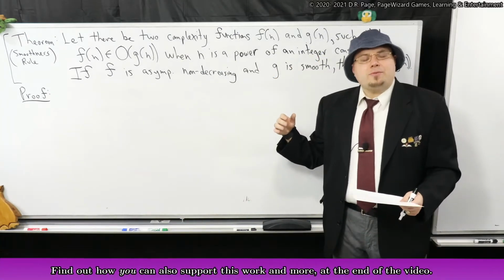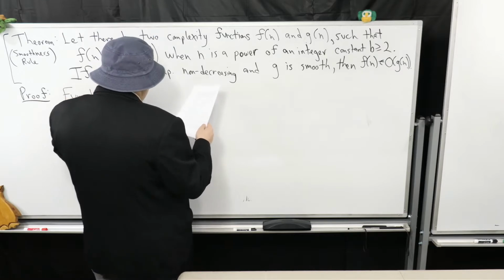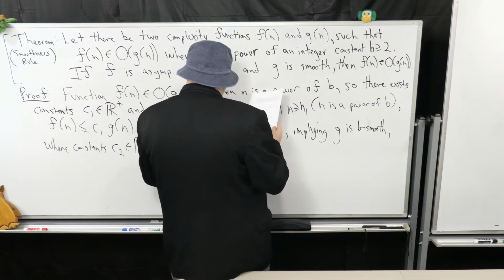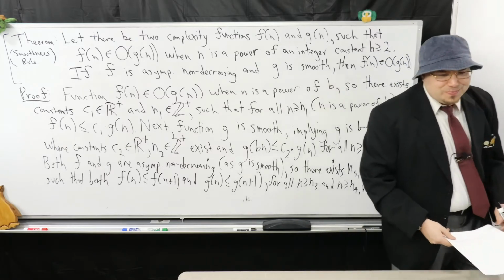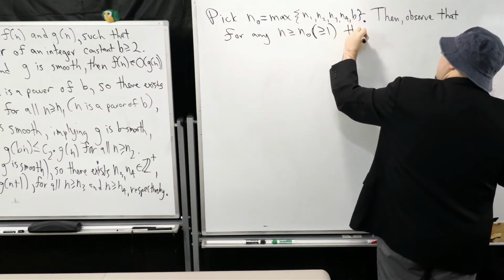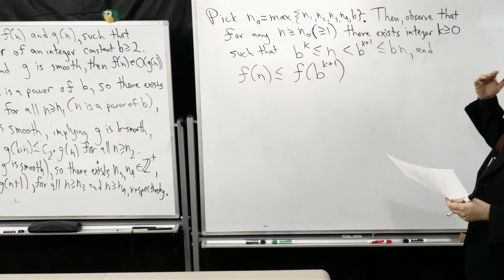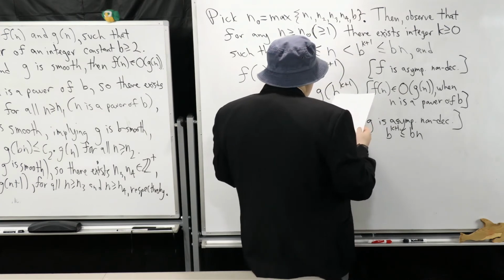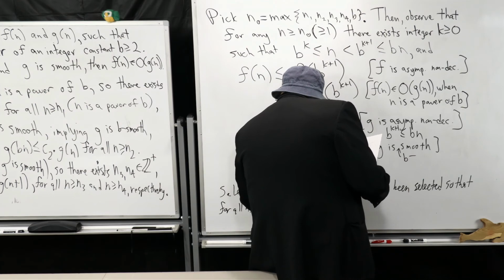Proof of Smoothness Rule [Big-Oh Bootcamp]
Today we cover a proof of the smoothness rule (the variant that allows you to assume the input n is a power of an integer constant b greater than equal to 2).

You can find more examples here on the channel!

Supporters (to date of publication, by tier (top to bottom)):
-Draikou
-Eric R
-Tracy Mae

Time Stamps:
0:00 Opening
0:20 Statement of the theorem
2:05 The game plan
2:58 Proof begins
19:15 Proof ends, summary
20:29 Closing